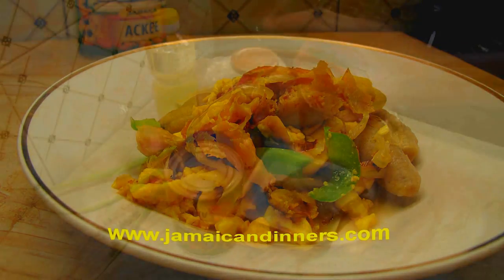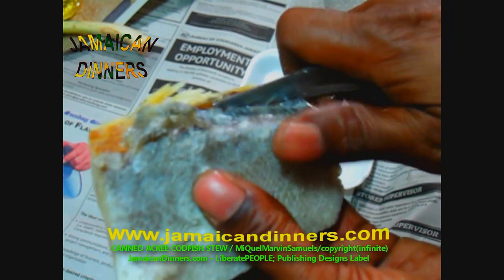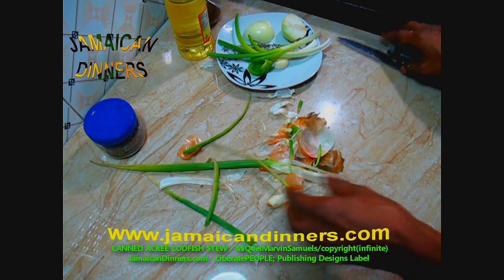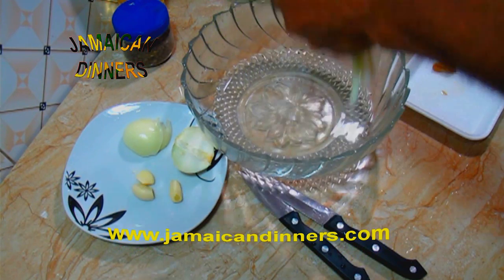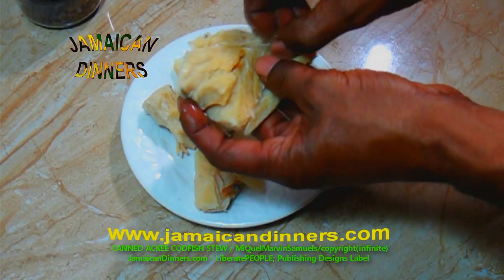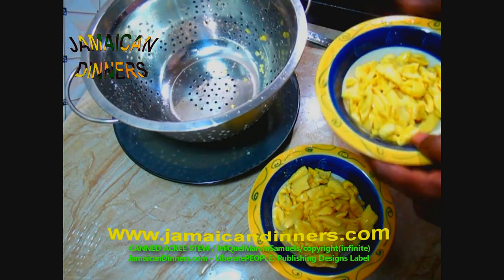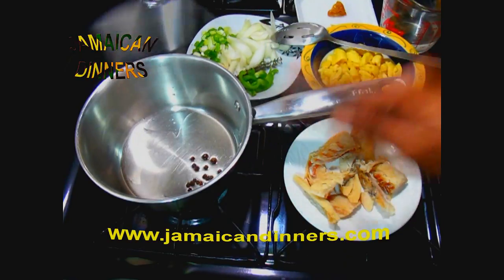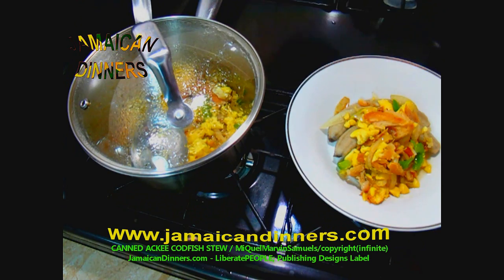CANNED ACKEE CODFISH STEW: aka Ackee and Saltfish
You-tube Cooking TV Show: Canned Ackee Codfish/Saltfish Stew Recipe episode; aka Ackee and Saltfish.
Try cooking this meal yourself, and then give us feedback.
I am cooking with Herbs; Learn How to prepare, and then cook Canned Ackee Codfish/Saltfish Stew Recipe with vegetables and Herbs.

Canned Ackee Codfish/Saltfish Stew homestead cooking,
Canned Ackee Codfish/Saltfish Stew Mukbang, (Canned Ackee Codfish/Saltfish Stew asmr)